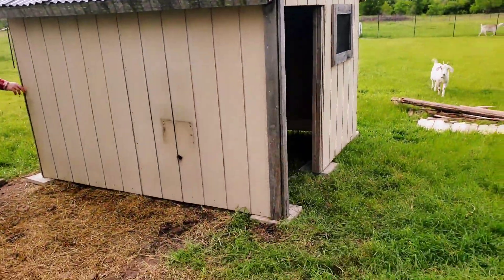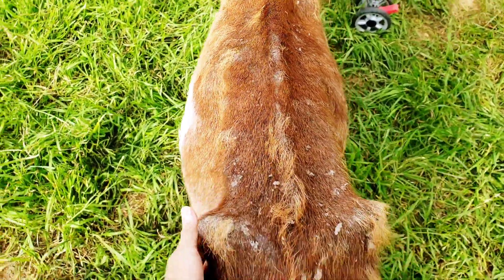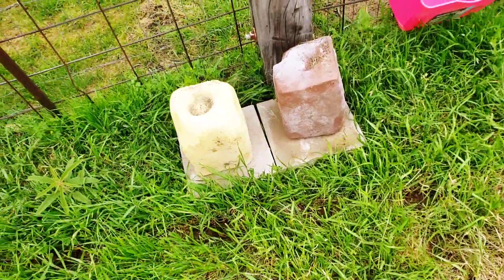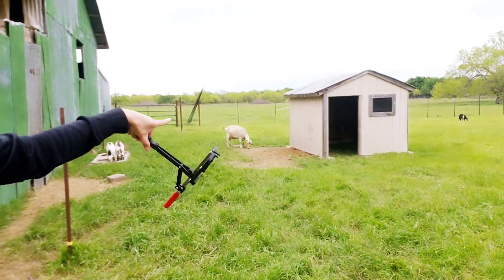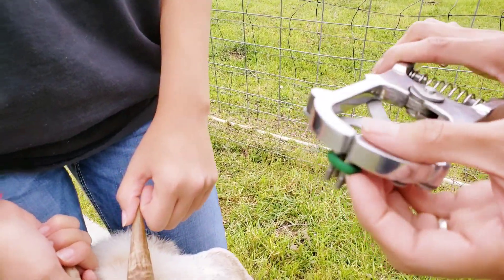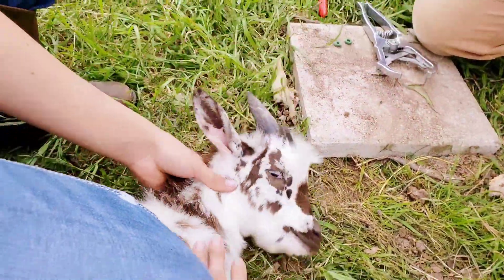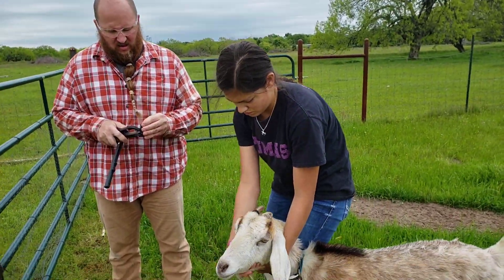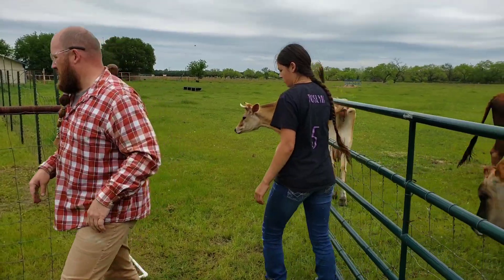BANDING GOAT HORNS & COW HORNS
Banding goat horns that can't be cauterized and cows.

Banding goat horns that can't be cauterized.

Tri-Band Bander with large bands (for larger horns)

Castrating Bander with green bands (smaller horns)